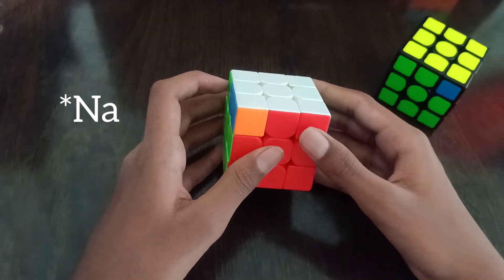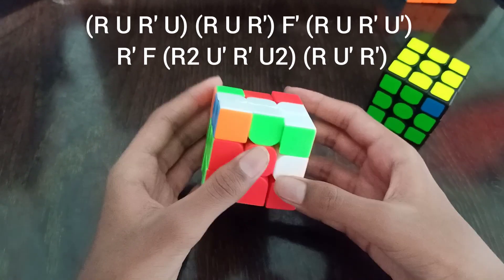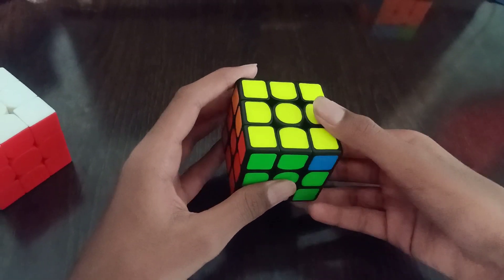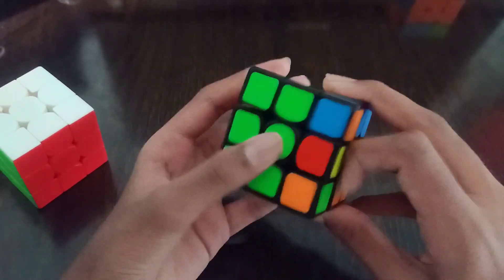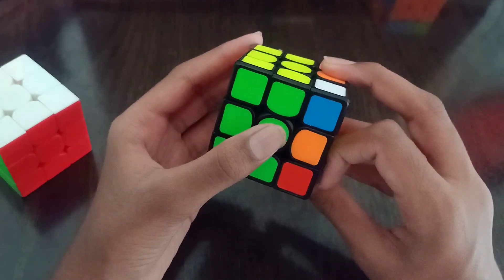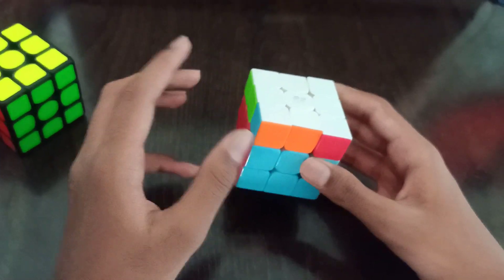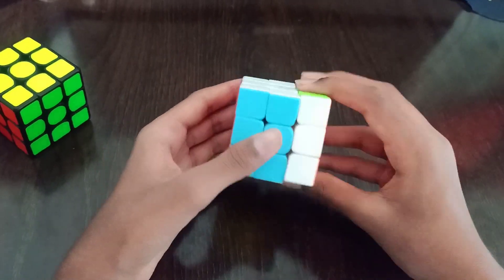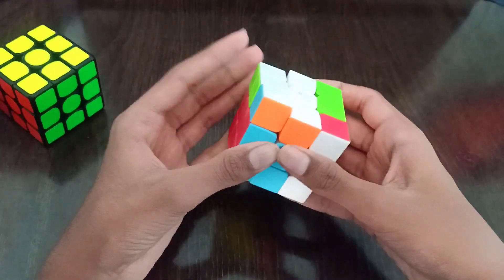How to Easily Memorise and Execute N Perms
In this video i am gonna tell you you how to memorise and execute N Perms

Na
(R U R' U) (R U R') F' (R U R' U') R' F (R2 U' R' U2) (R U' R')

Nb
R' (U R U' R') F' U' F (R U R') (F R' F' R) U' R
{R' U L' U2 R U' L} {R' U L' U2 R U' L} U'

Cube:Yuxin Kylin v2,MF3RS,Qiyi Warrior W
Cubing Tips
Cubing Tricks